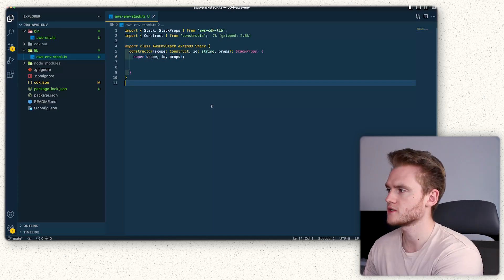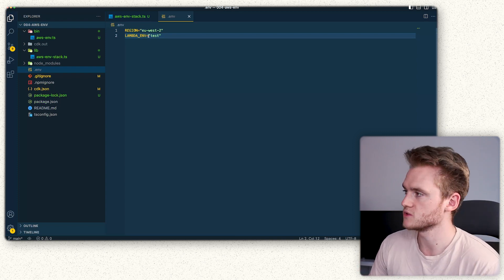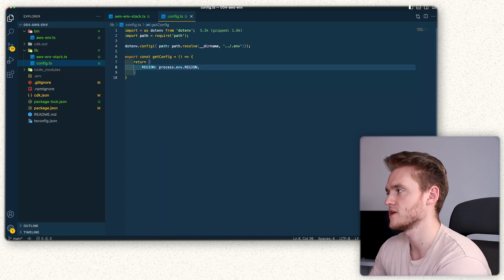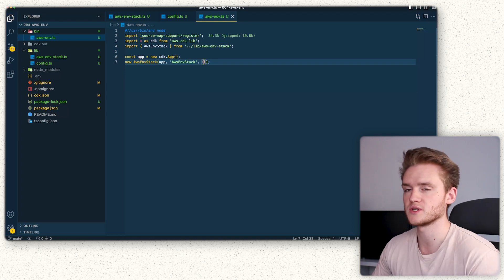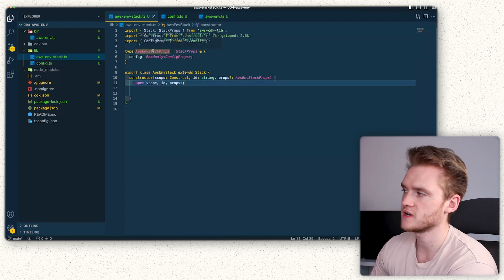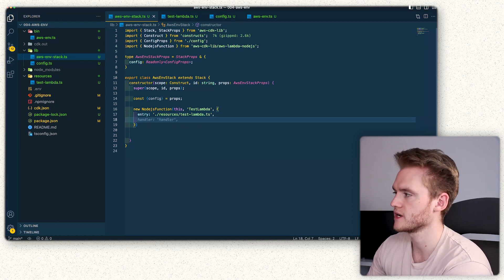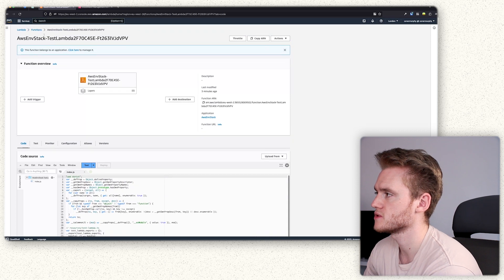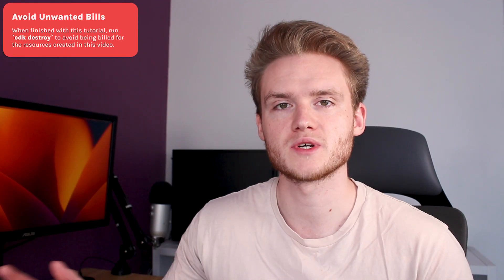Making Environment Variables Effortless to Use in AWS CDK Stacks!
In this video, learn how to make environment variables effortless to work with inside AWS CDK stacks by creating a single standalone file that handles all our variables and exposes them to our stacks as props!